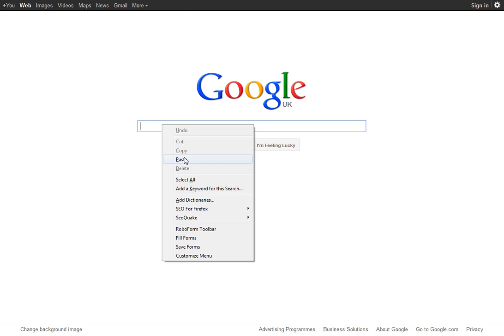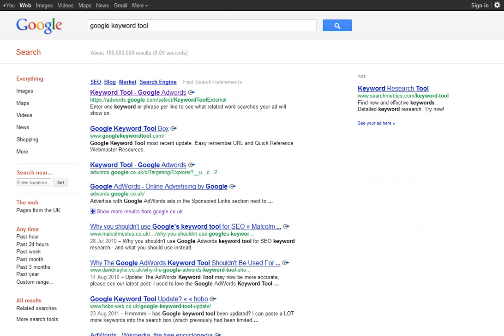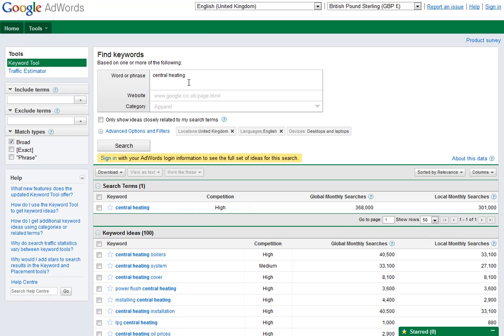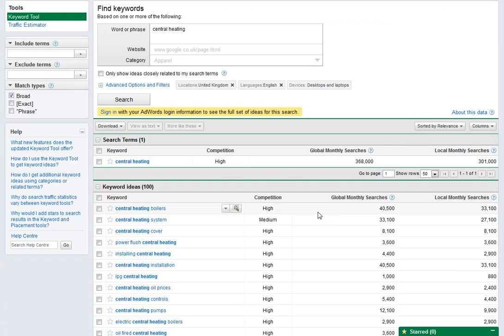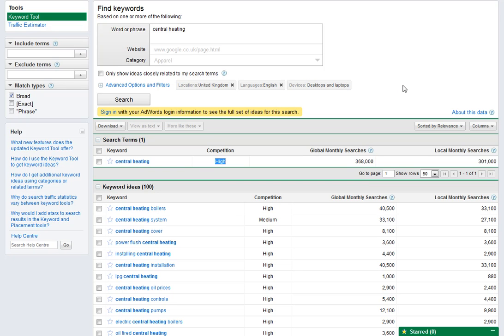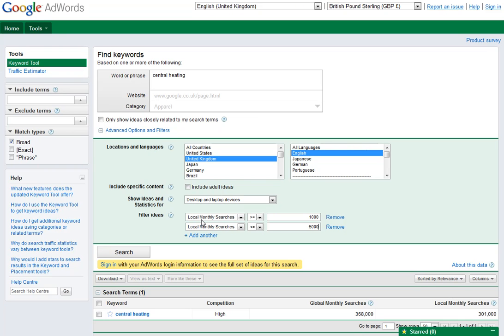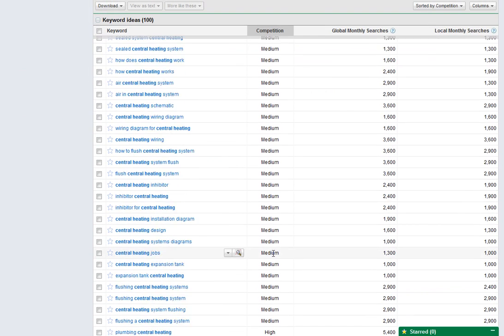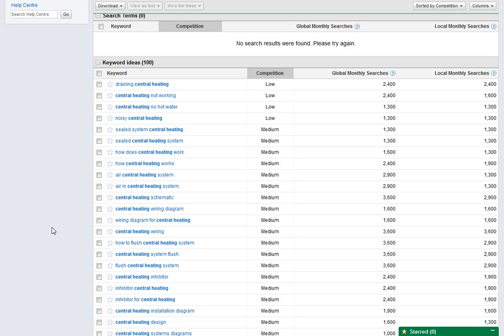How to Choose Keywords for Your Website for More Traffic - Step by Step!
In this video we are getting started. Don´t get too stressed out looking for the perfect keyword. We just want to get the ball rolling.

Choose a keyword that is medium to low competition & I would filter it so that you get between 1000 to 5000 searches per month.

Try to avoid the "how to" ones though as this is traffic that is looking for information rather than traffic that intends to buy.

In the next video we´ll start putting your keyword to use.

As I say though, don´t spend too much time on this as we will be coming back to this in more detail later.